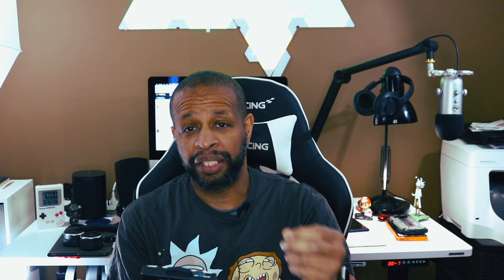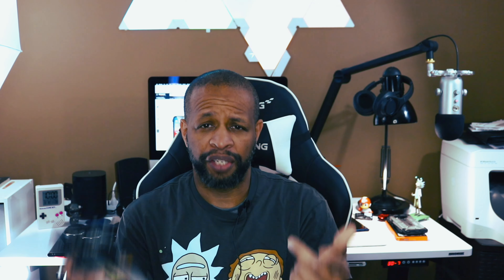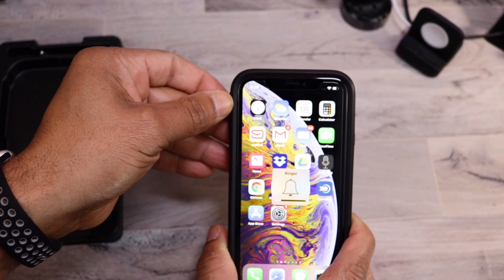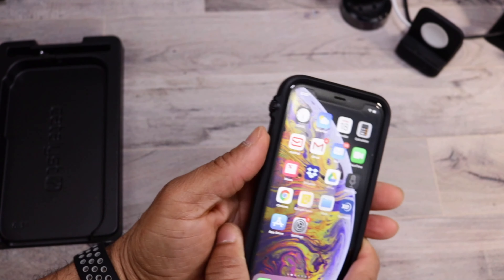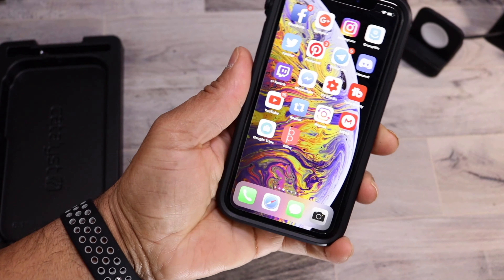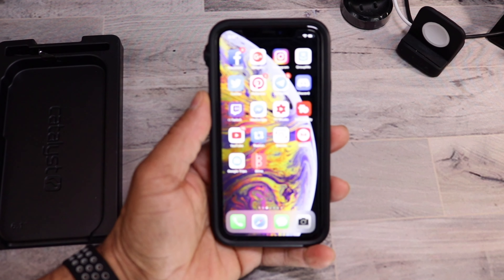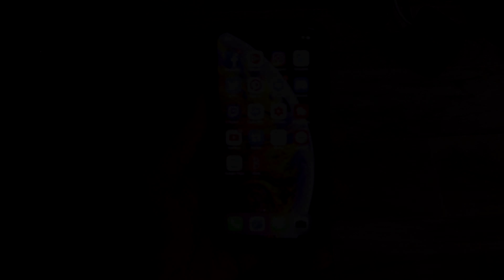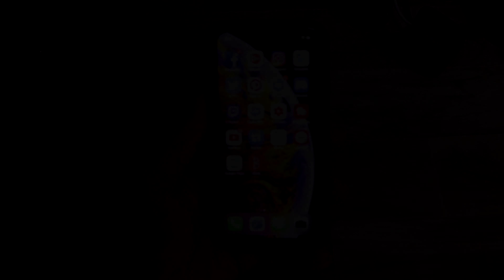Catalyst iPhone XR Impact Protection Case Unboxing! Feat Rp3 Tech Reviews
✅ ULTIMATE DROP PROTECTION: Thoroughly tested under stringent conditions, our Impact Protection Case for the Apple iPhone XR is compliant with the MIL-STD 810G drop test and is able to withstand drops from 9.9ft high. To protect your iPhone, Catalyst has created a slim, lightweight and ultra-protective case with our innovative truss cushioning system that provides military grade drop protection up to 9.9ft.
✅ ERGONOMICALLY DESIGNED: Made out of proprietary impact Rubber Polymer with a unique Impact truss Cushioning System, the case is designed to please the eye while keeping your device safe for your daily activities as well as for heavy duty tasks. The protection will be the cushion of your device.
✅ PRACTICAL: The case is specifically designed to protect your iPhone from bumps and scratches while providing unobstructed and full access to all ports and functions. Fully compatible with wireless charging.
✅ URBAN: Drop proof military grade MIL-STD 810G 9.9ft (3m), 38G, unique design, stay fancy and protected. Easy installation, total screen protection from the drops. The best cover for iPhone.
✅ A SIGNATURE CASE: Our iPhone XR case features our signature Rotating Mute Switch Toggle and a unique grippy rubber bumper. Wrist lanyard included. Keep your communications crystal clear with our smart design. iPhone XR screen protector sold separately.